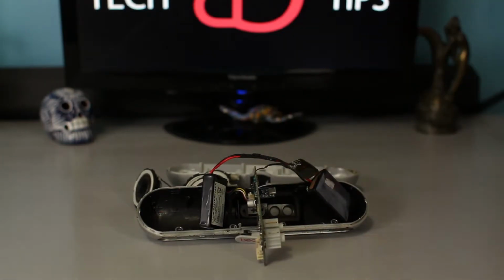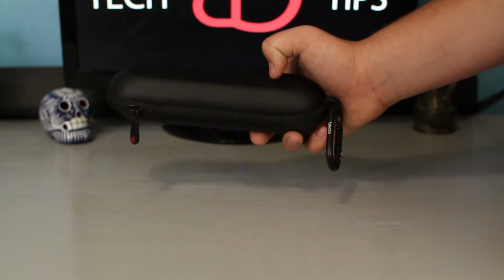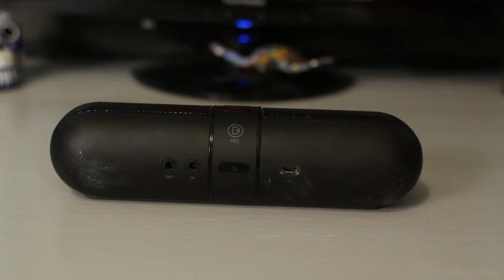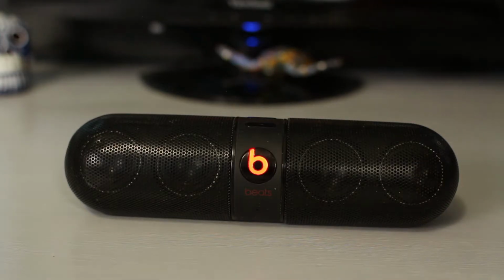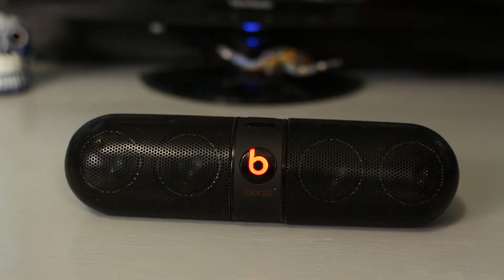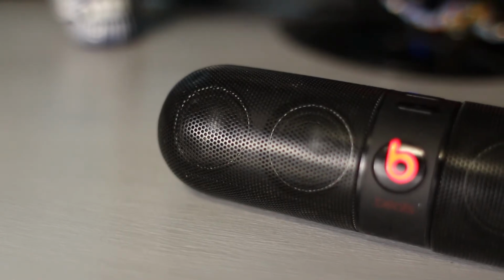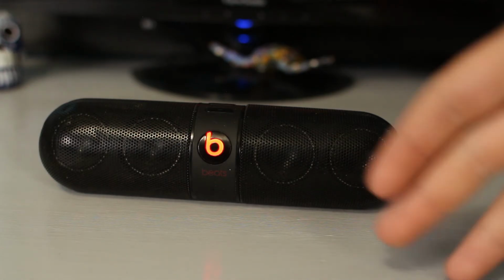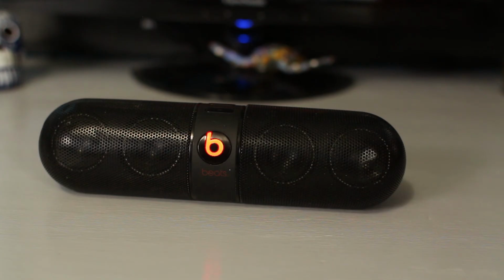Beats Pill Revew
This is a review of the beats pill